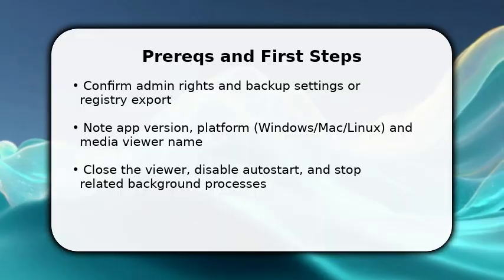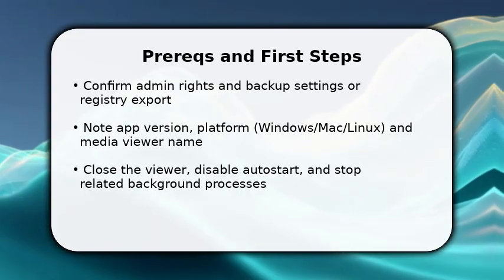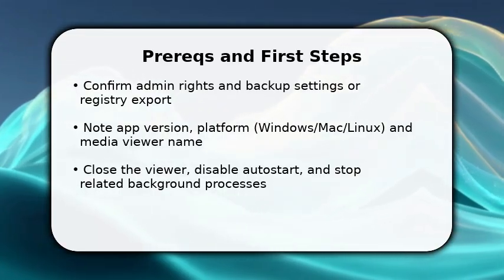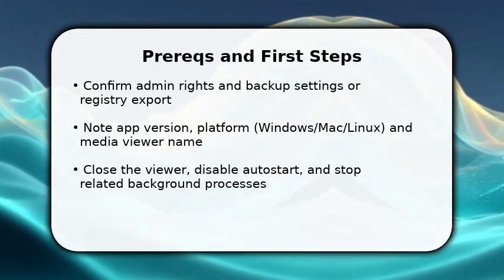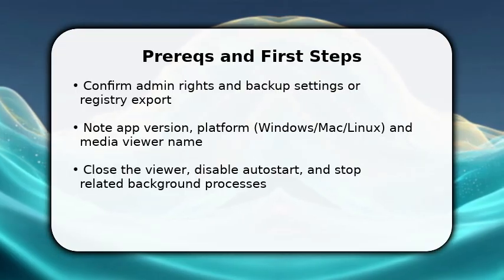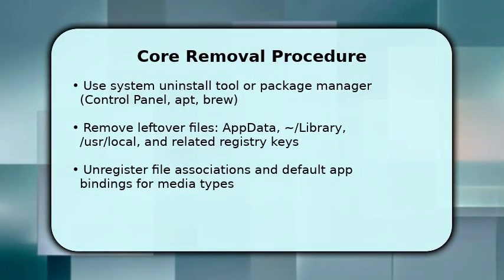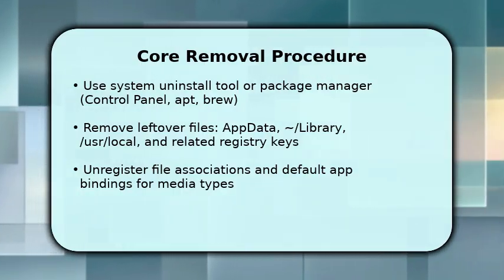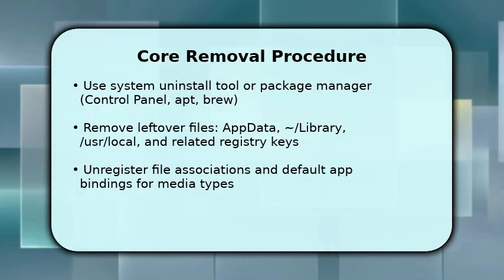How to Remove Media Viewer - Full Guide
Discover the step-bythy process of removing media viewers on your device with our comprehensive guide. Learn how to troubleshoot common issues and restore seamless browsing experience without professional help.

remove media viewer, troubleshooting steps, device settings, media player removal, browsing efficiency, user-friendly instructions, guide for removing adware, streamline your device's performance, eliminate unwanted software, how to remove popups and toolbars